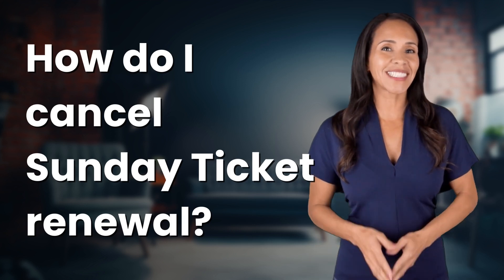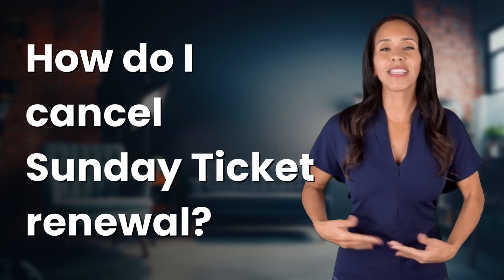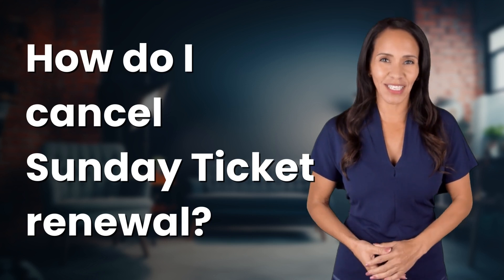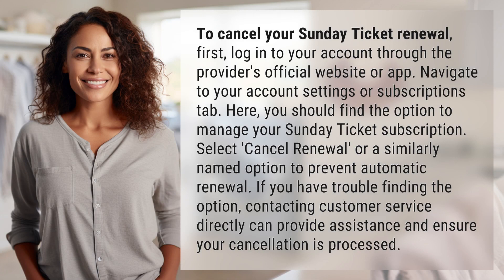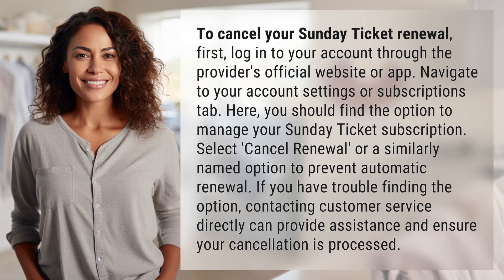How do I cancel Sunday Ticket renewal?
Quick Guide: Cancelling Sunday Ticket Renewal 👉 Cancel Sunday Ticket 👉 Learn how to easily cancel your Sunday Ticket subscription renewal through your account settings or by contacting customer service for assistance.

Laura S. Harris (2024, April 11.) How do I cancel Sunday Ticket renewal?
    🌐 AskAbout.video